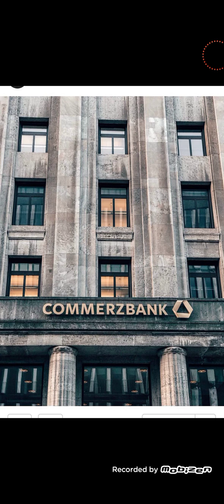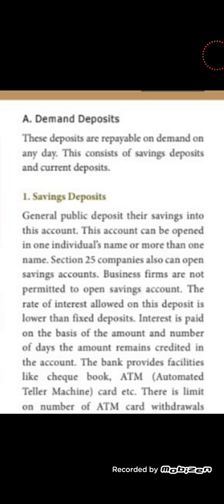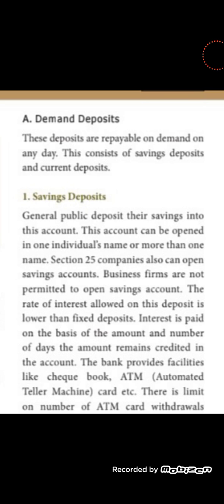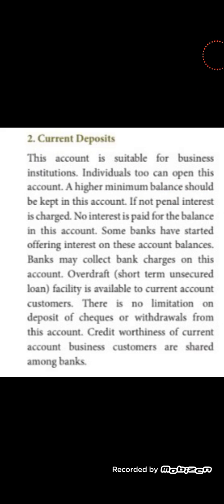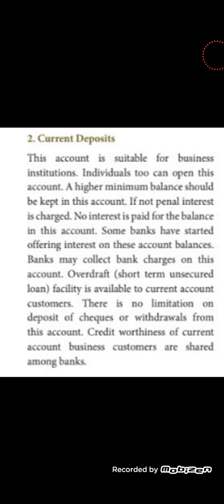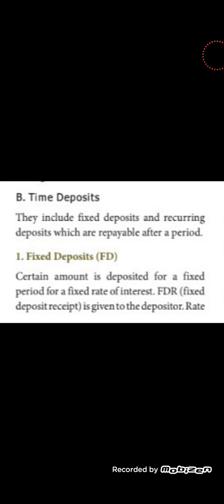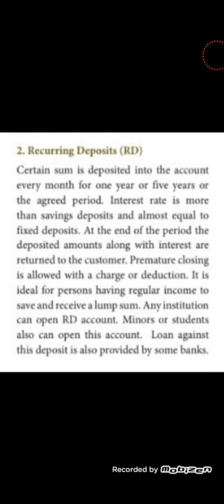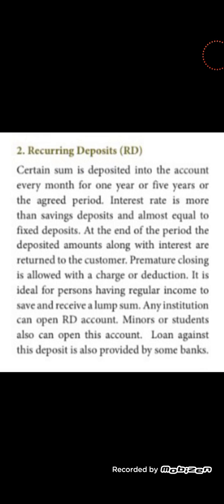11th Std | Commerce | Primary Functions of commercial Banks Types of Deposits